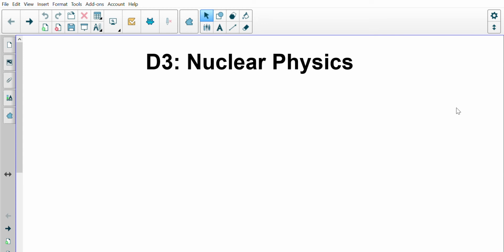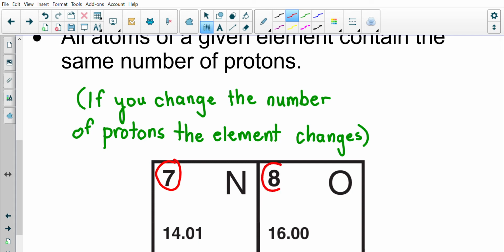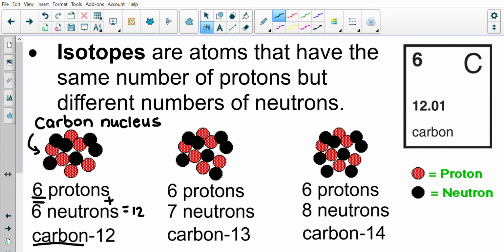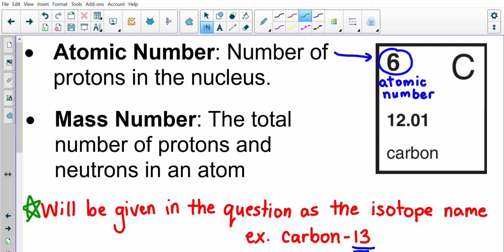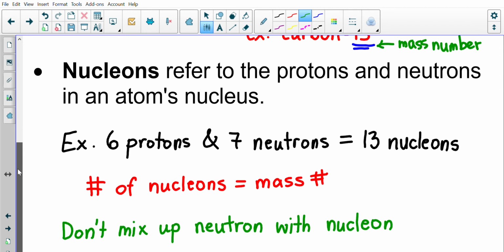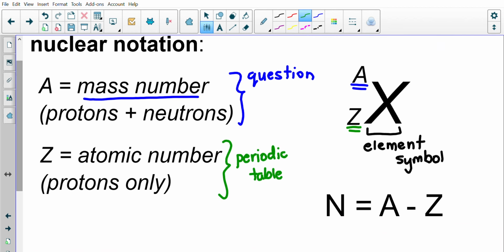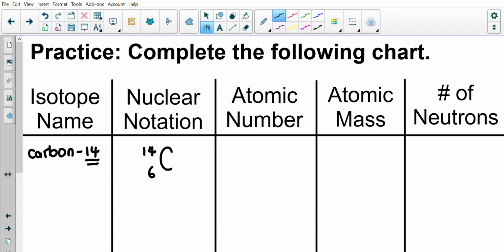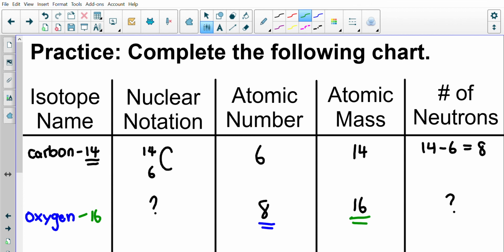Lesson 4 Intro to Nuclear Physics